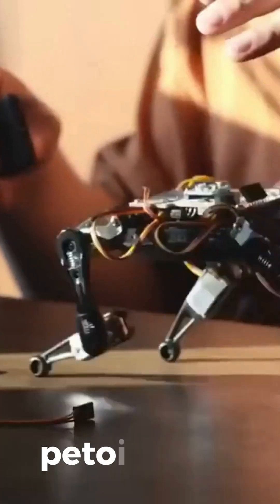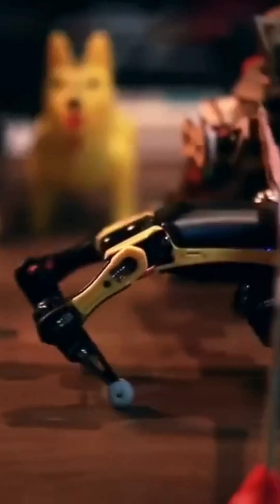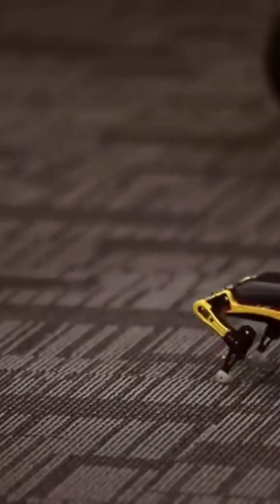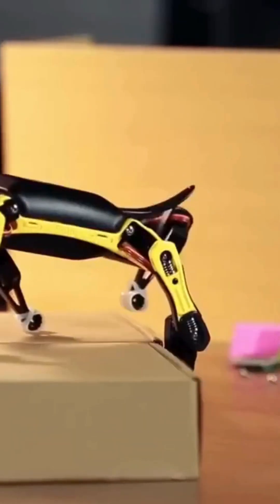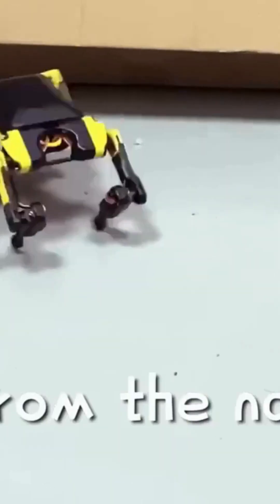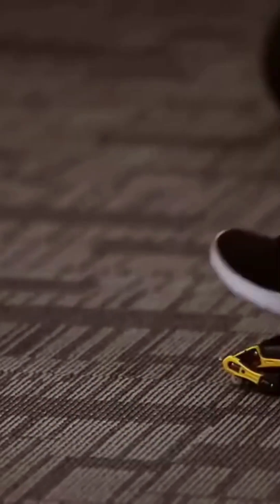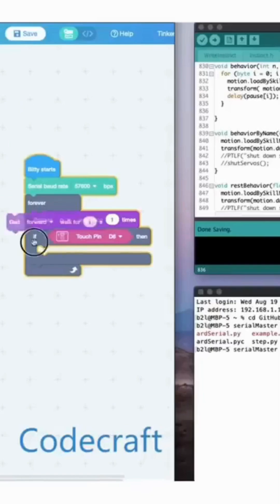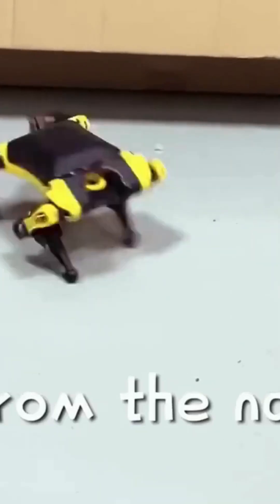Robot Dog! Petoi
In this exciting video, we introduce the latest innovation in pet technology: New Pet Bots for 2024! Discover how these advanced robotic companions are designed to enhance your life and provide companionship. We will explore their features, functionalities, and the benefits they bring to pet lovers everywhere. Join us as we delve into the future of pet ownership with these remarkable creations.